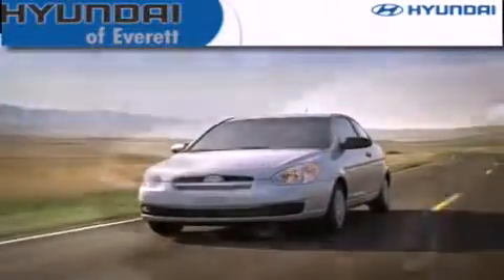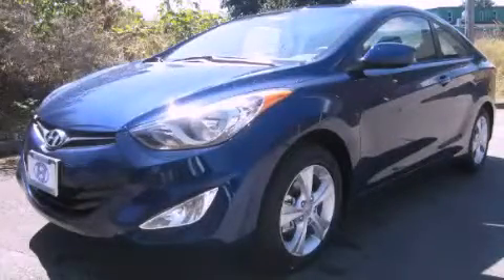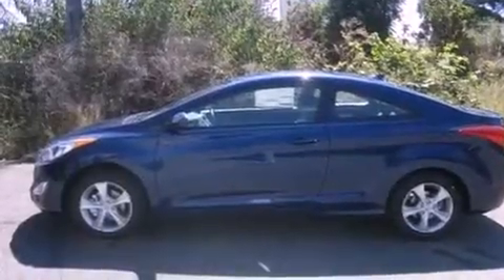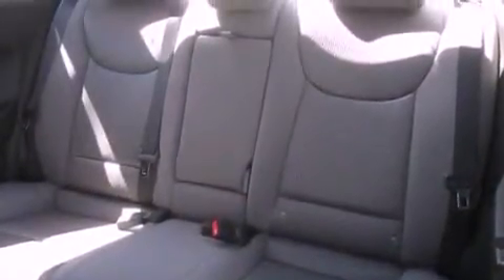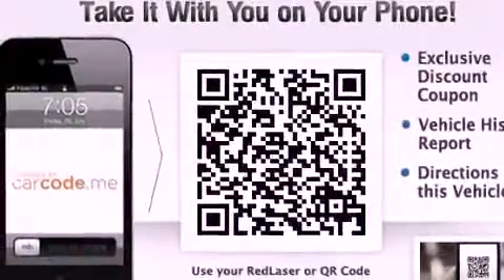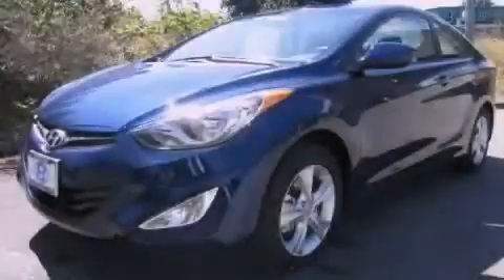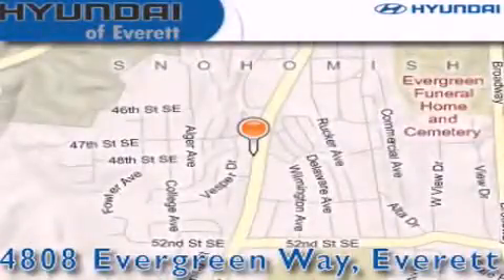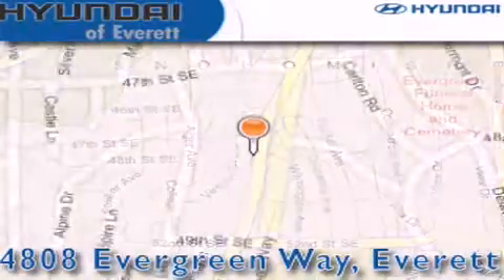2013 Hyundai Elantra Everett WA 98203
Year : 2013
 Make : Hyundai
 Model : Elantra
 Engine : 1.8L I-4
 Trans . : Automatic
 Exterior : Atlantic Blue
 Miles : 25
 Interior : Gray Cloth

 2013 Hyundai Elantra Everett WA